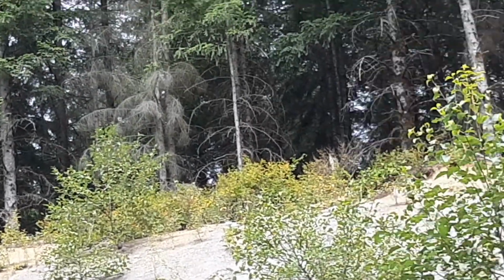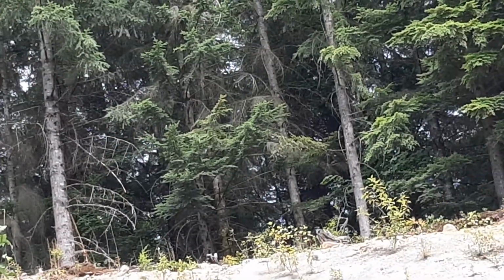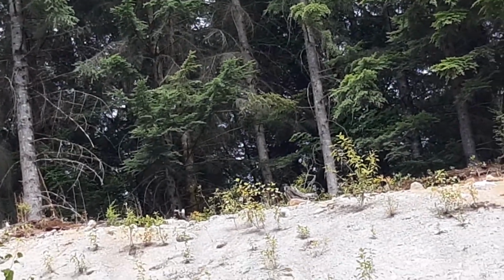Hoodoo Bigfoot style and just maybe world around, guess what is different in Big natural to natural?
Big natural is a term we may come to use often in our very near future as my work is becoming very well known on some certain levels that can only help the information grow throughout our communities of human areas.

Ian Armstrong building relationships.